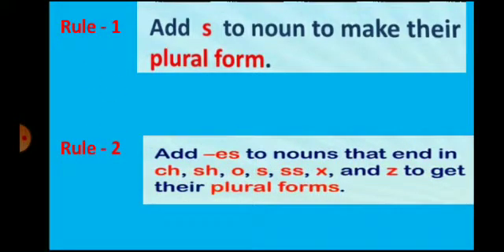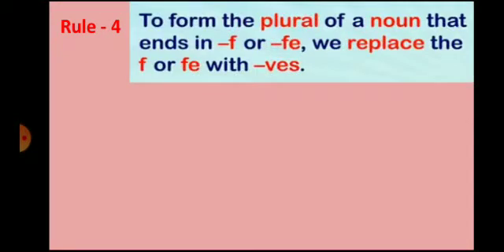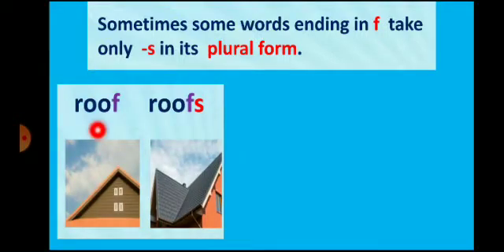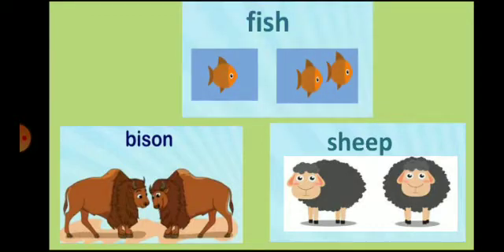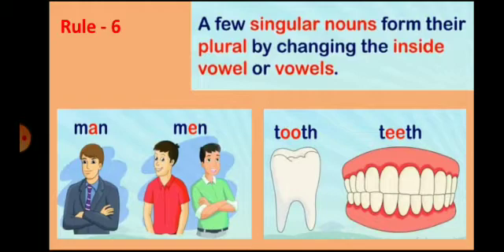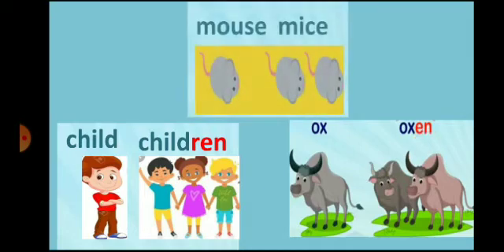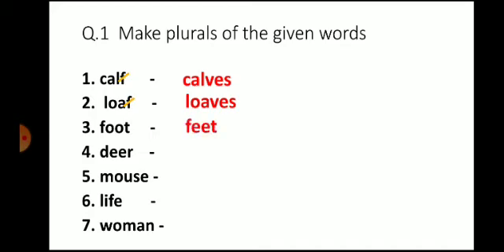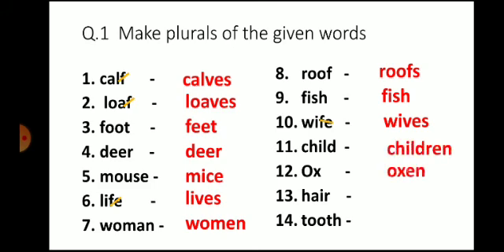English Std 2nd 17 Mar